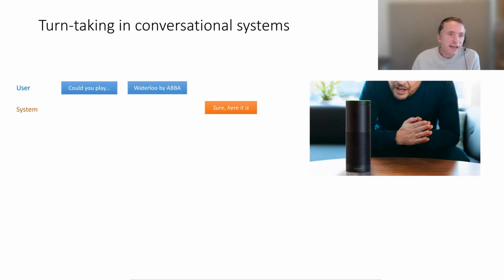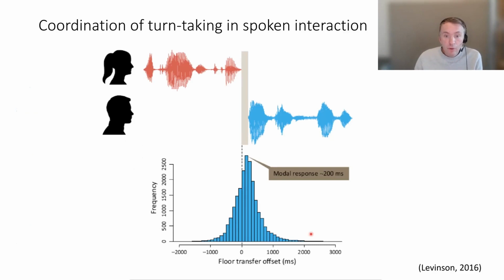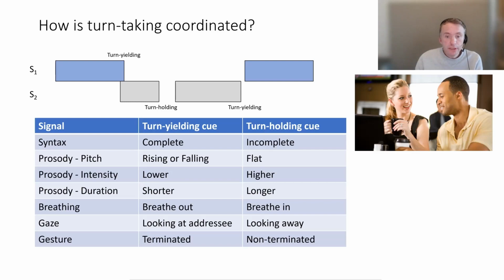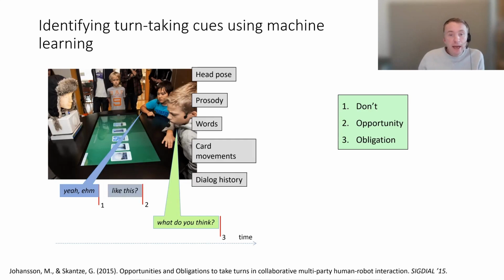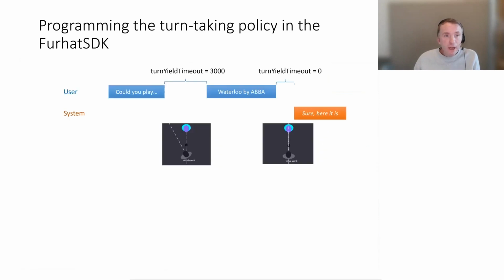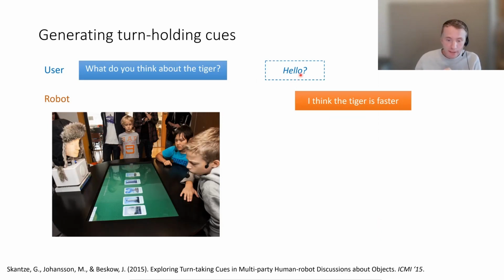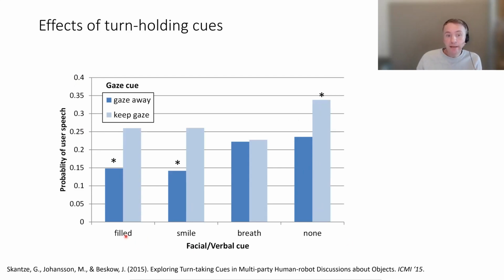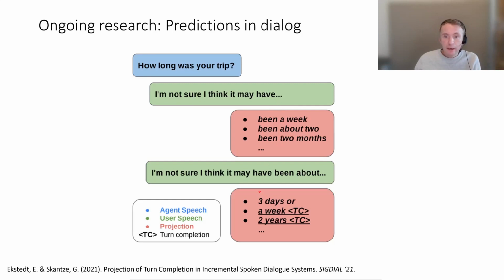Turn-taking in human-robot interaction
The Furhat Conference series is designed to showcase cutting edge research in the community, announce exciting new product updates and engage the world’s top minds in the fields of social robotics & conversational AI in thought-leading discussions.